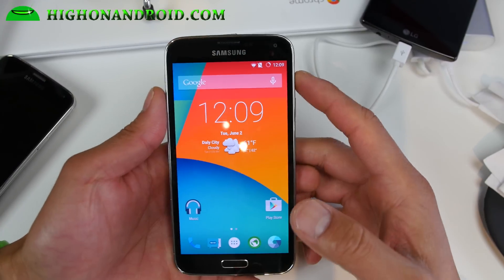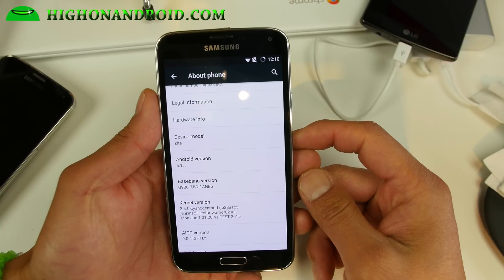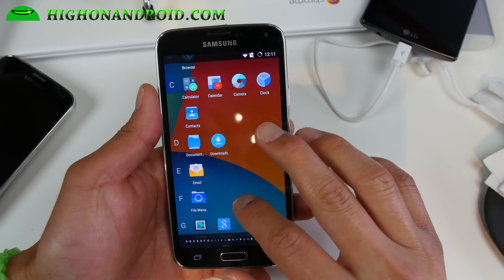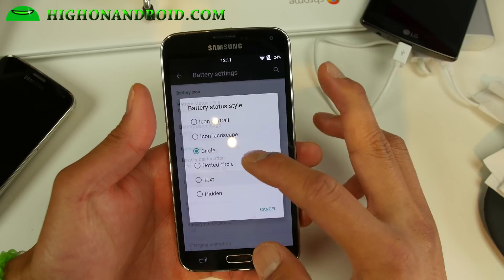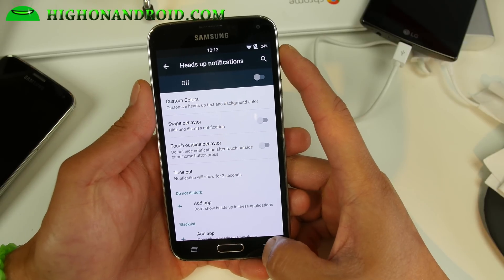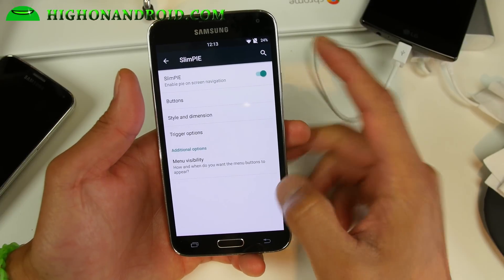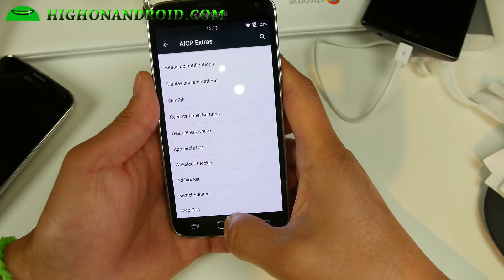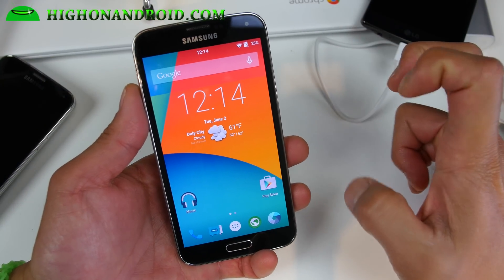AICP ROM for Galaxy S5! [Android 5.1.1]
Here's a quick overview of AICP ROM for Samsung Galaxy S5 Android smartphone users.  If you want a great Android 5.1.1 custom ROM, definitely give this guy a try, love it.